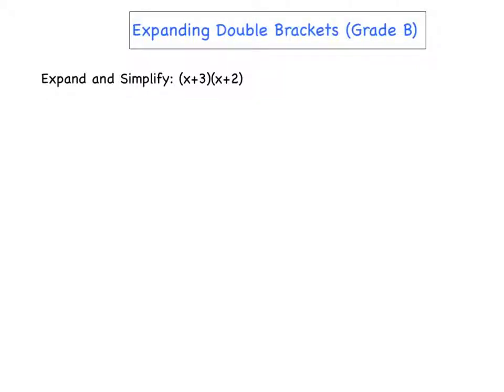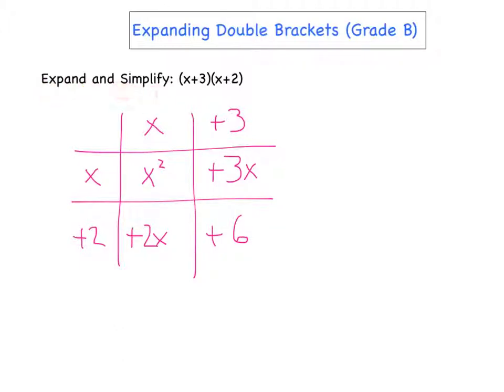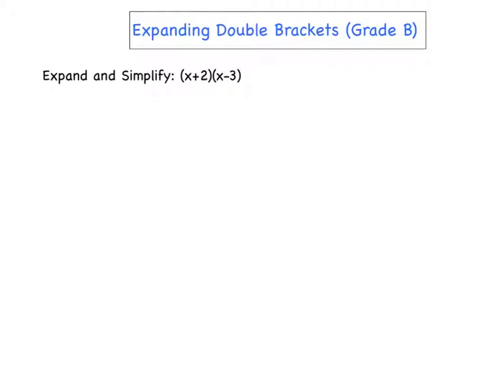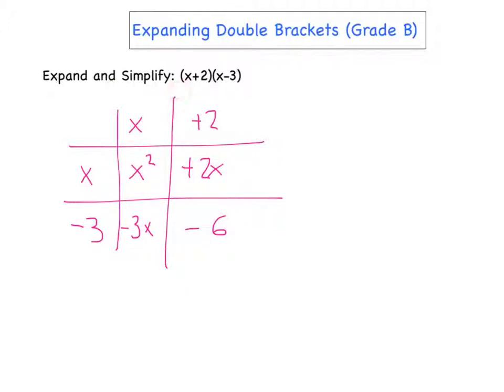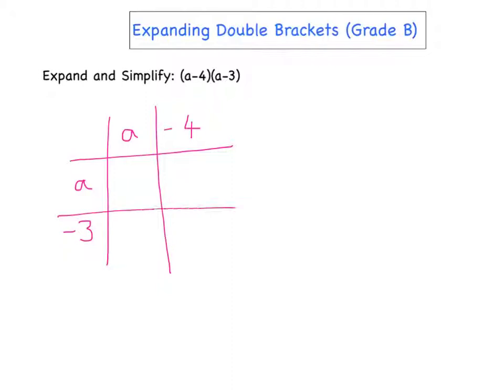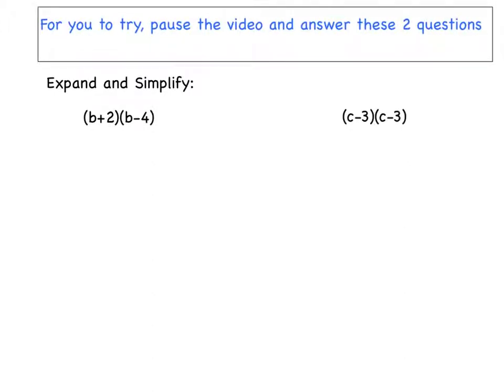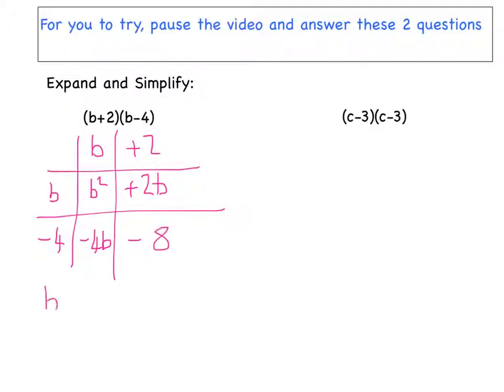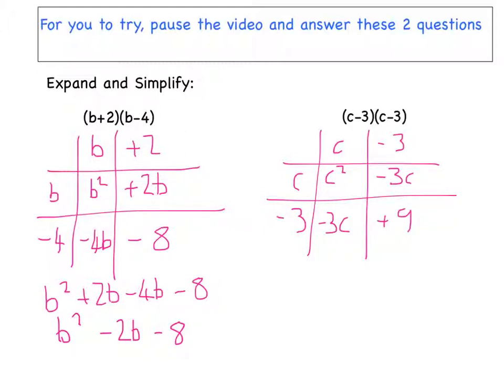Expanding Double Brackets (Grade B)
Revision guide explaining how to expand and simplify double brackets